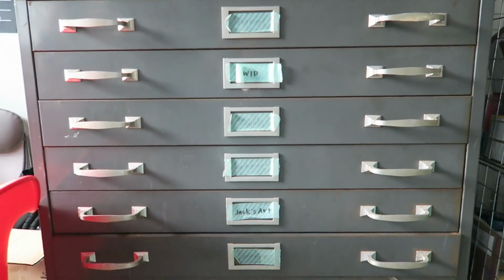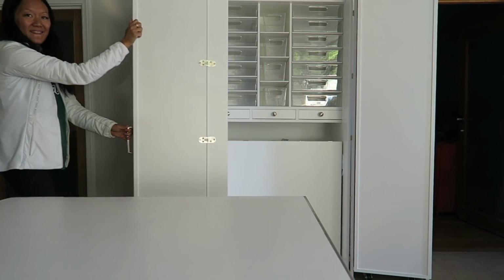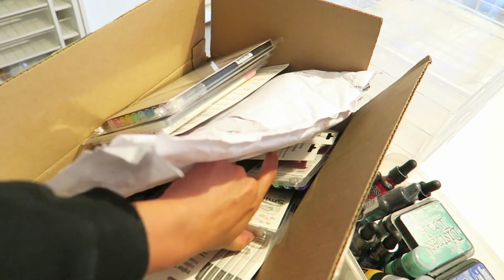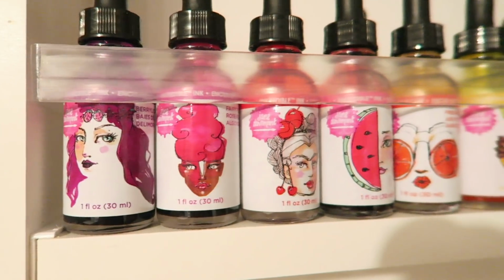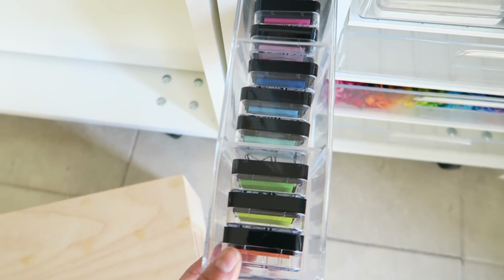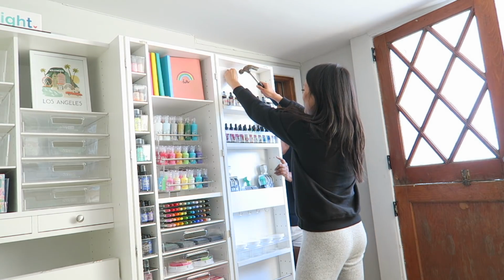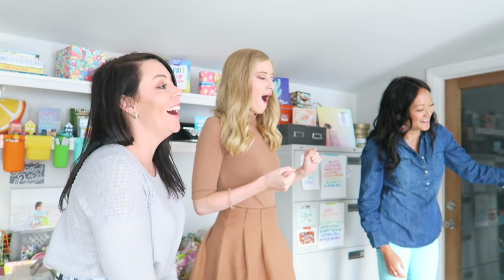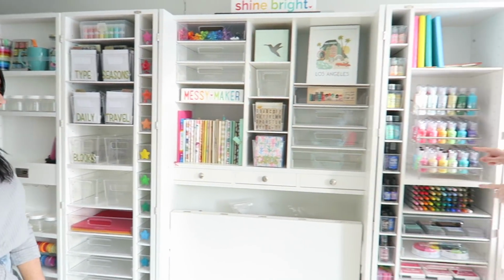Studio Organization | My New DreamBox!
So excited to share something new and exciting in the studio! If you have any questions or comments, I will try and address in the next video! Want $100 off any furniture by The Original Scrapbox? and code: AMYTANGERINE

DreamBox by The Original Scrapbox - $100 off furniture when you use code: AMYTANGERINE
Star Crayons by ooly
Faber Castell Gelatos
Jane Davenport Inkredible Inks
Avery Ultra Tabs

SHOT ON Canon G7X Mark ii and edited with Adobe Premiere Pro

Amy Tangerine
10736 Jefferson Blvd

FTC: This video is NOT sponsored, however The Original Scrapbox did send me this DreamBox at no cost. I receive a small percentage of sales at no cost to you. My creative partners and I really appreciate your continued support and every little bit helps me to bring you consistent content!